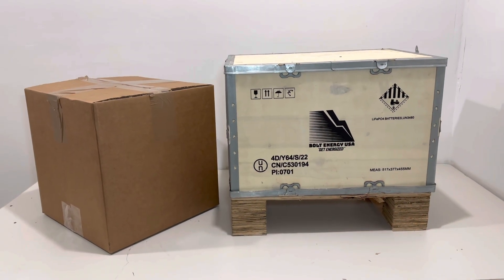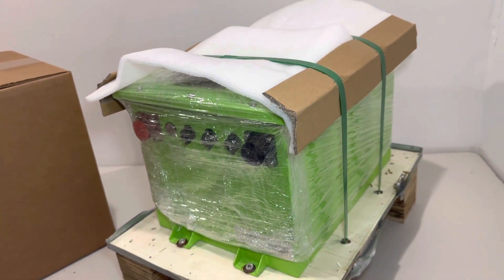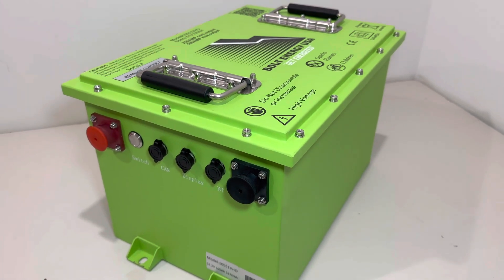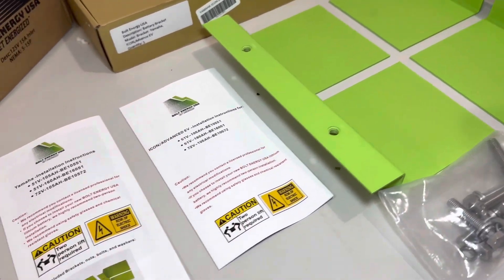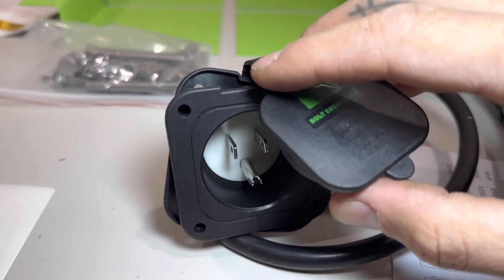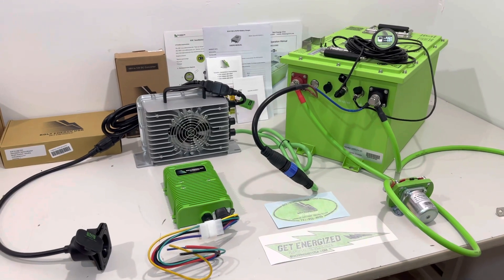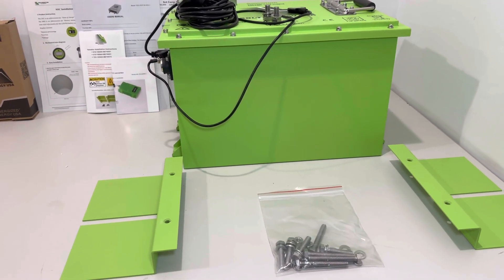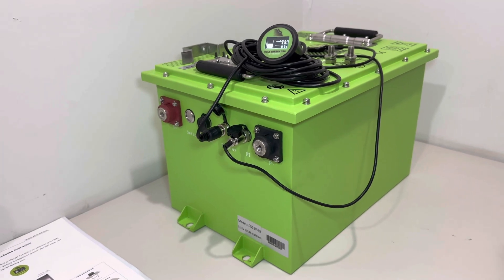Unboxing the Bolt Energy 51v - 105ah Lithium Golf Cart Battery & Installation Kit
This is an unboxing video for Bolt Energy’s 51v 105ah lithium golf cart battery and installation kit. This battery comes with a 10 year manufacturers warranty (5 years at 100% and 5 years prorated), visit Bolt Energy for more details.

This battery is for sale by phone or online. (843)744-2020 Mon-Fri 9-5 EST

In this video we discuss:
- How battery and kit ship
- Battery and specs
- Everything included in installation kit
- Overview of how to hook up battery
- Mounting the battery

Palmetto Battery Pros is the top reviewed battery sales and service provider in SC. We assist our customers through the purchasing process, installation process and throughout ownership.

Palmetto Battery Pros
4662 Rivers Ave.